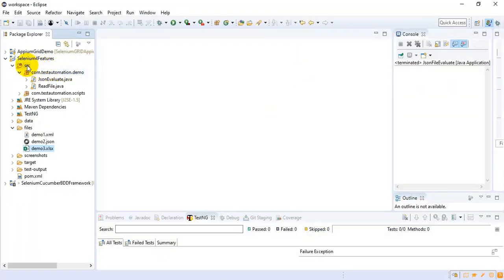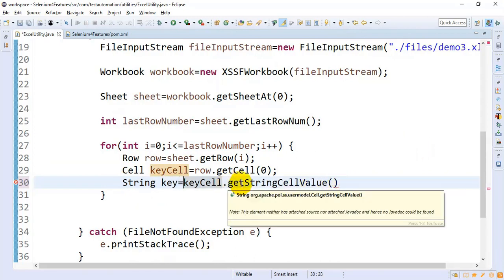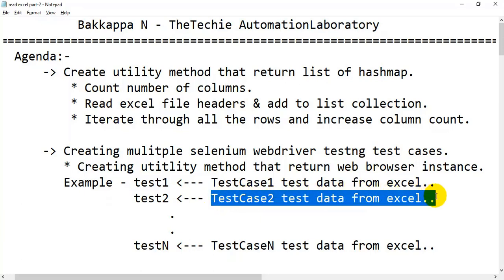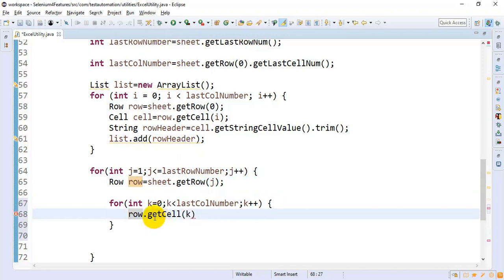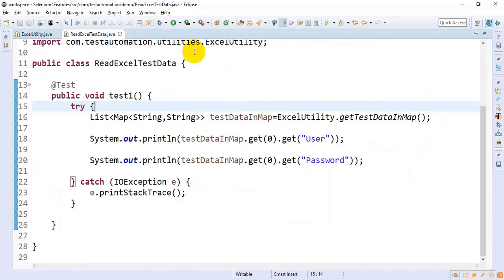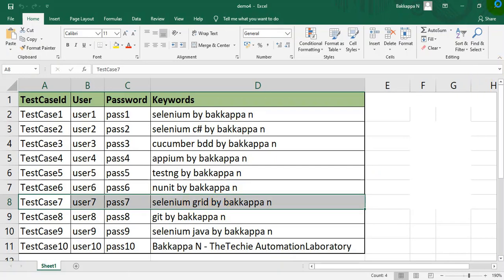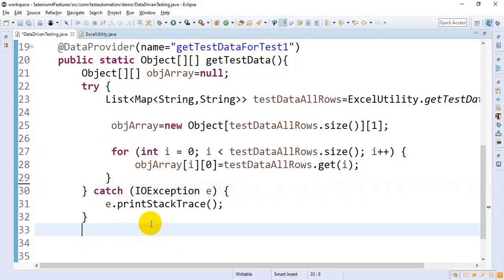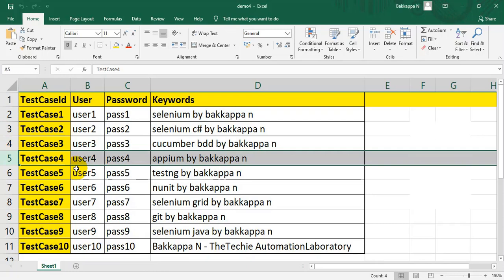Data Driven Framework Full Course by Bakkappa N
This full course teach you - 01. how to read test data from excel file using apache poi in selenium automation testing.
02. How to read test data for multiple test cases in selenium webdriver using apache poi api/
03. How to implement data driven testing framework using apache poi api  and @Data